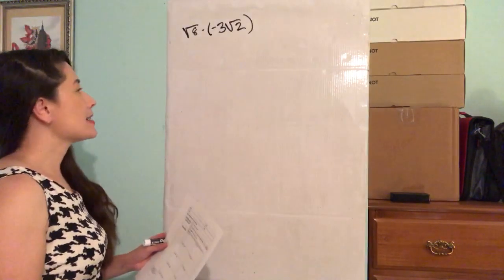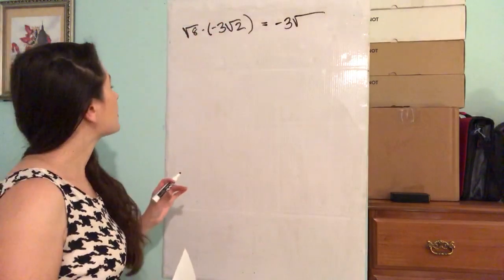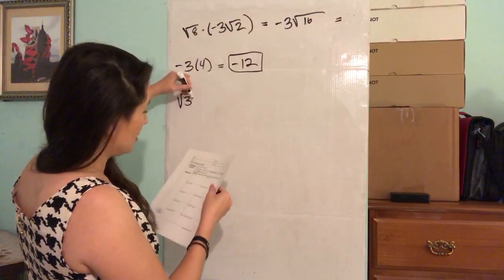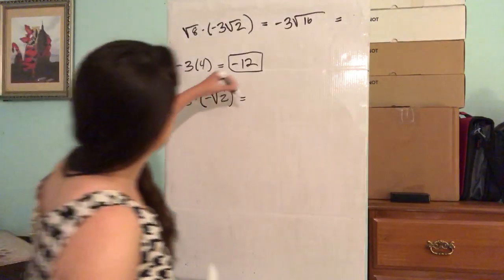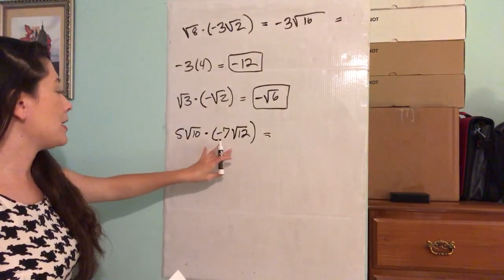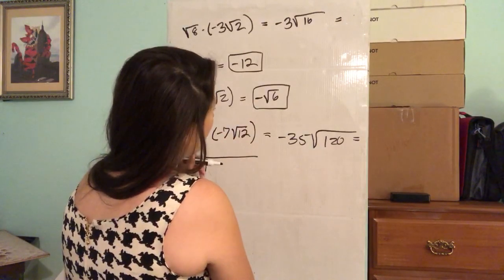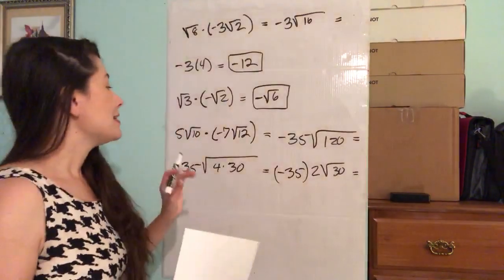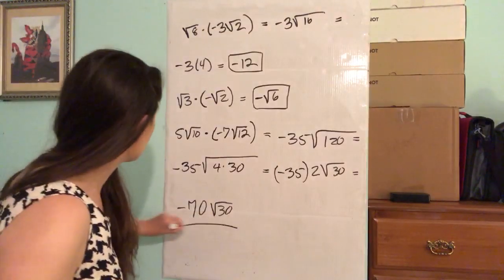simplifying fractions with radicals